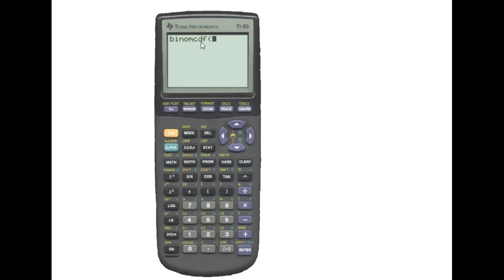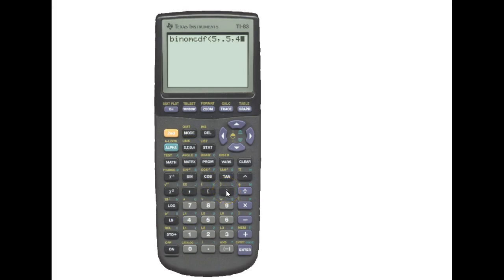Week 3 Assignment # 2 (c)